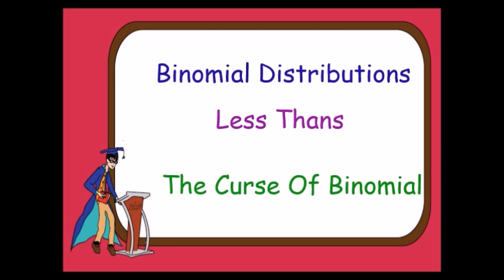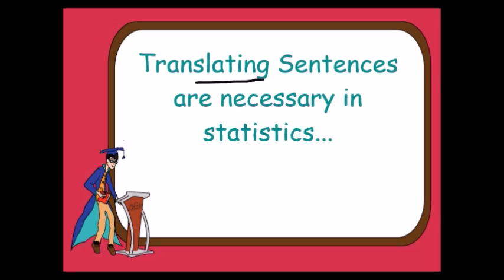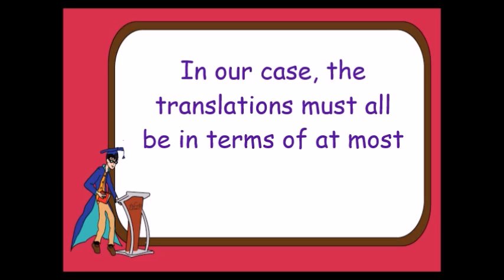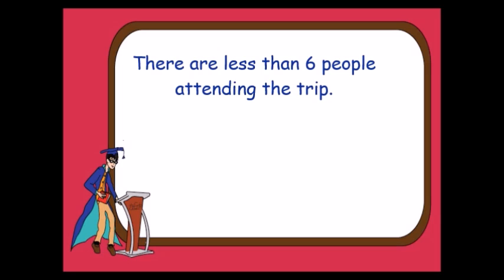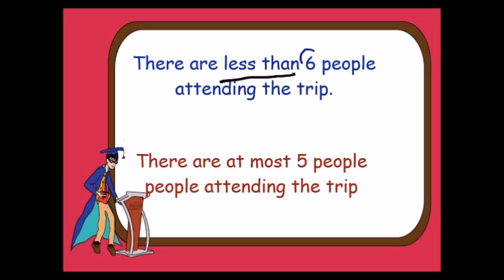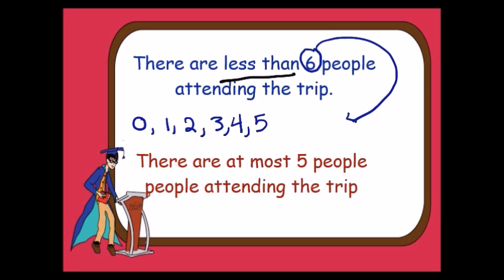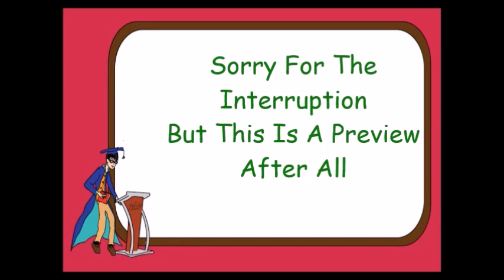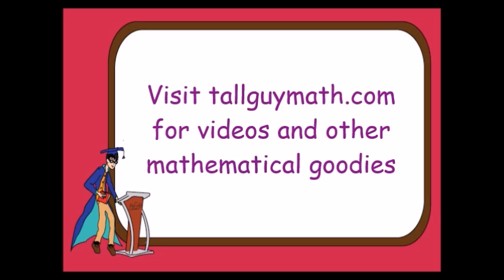Binomcdf and Less Than or Fewer Than (PREVIEW)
This is the next video in the series that strictly involves the terminology of less than or fewer than with examples included